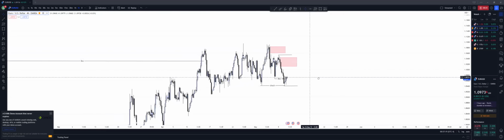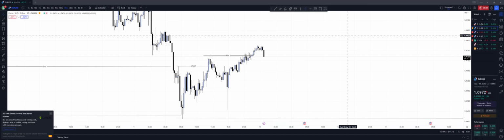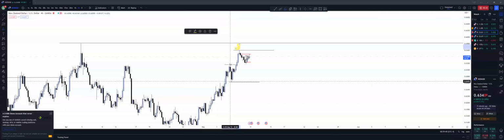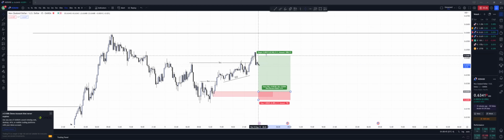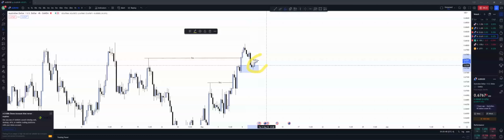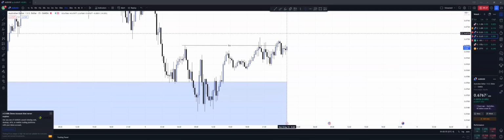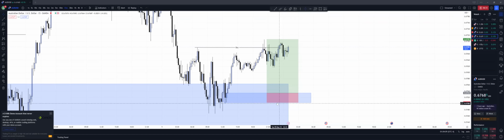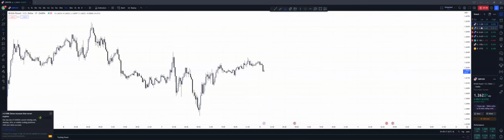TRADING PRE-LONDON SESSION LIVE MARKET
I WILL TEACH YOU HOW I TRADE LONDON SESSION AND MY MENTALITY IN THE TRADING INDUSTRY